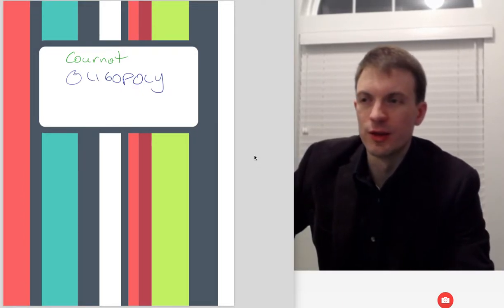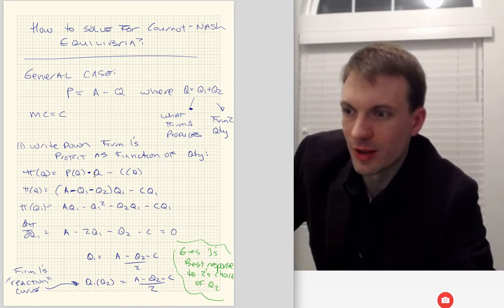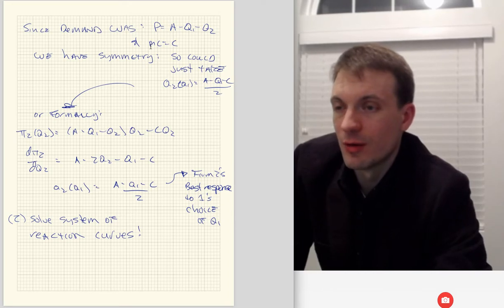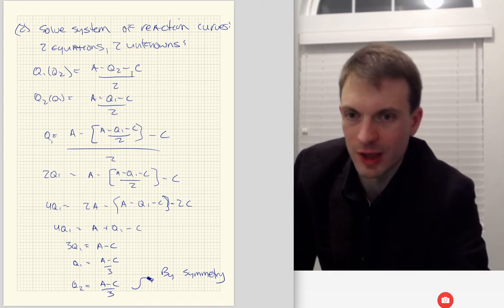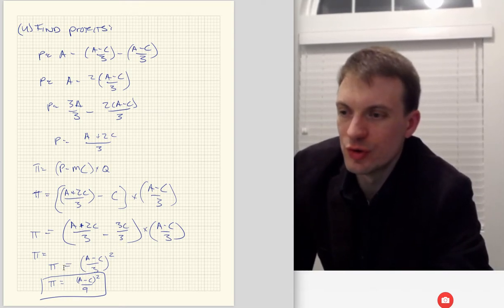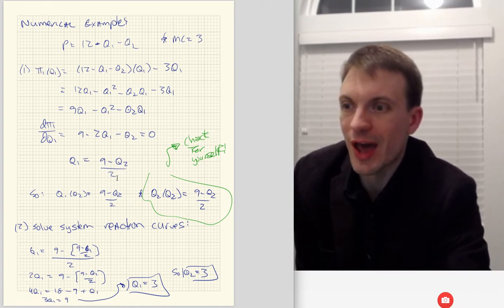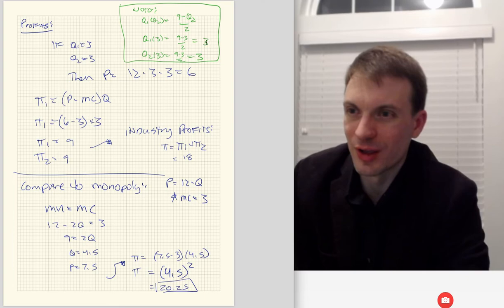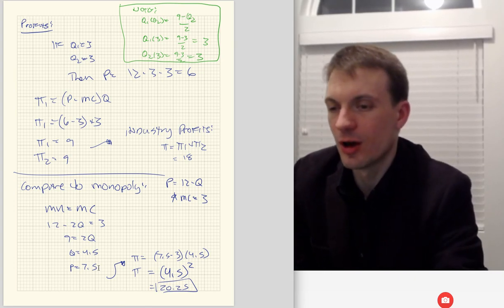QA: Cournot Numerical Example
How does the Cournot oligopoly compare to the monopoly outcome? General model and numerical example.